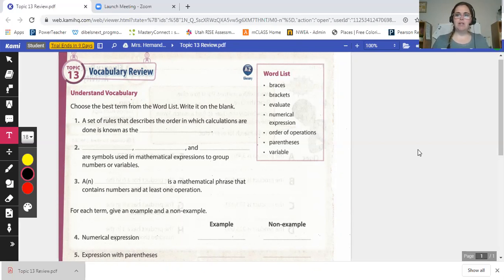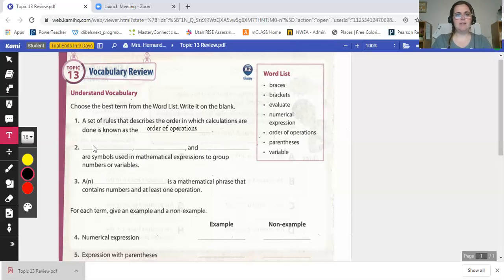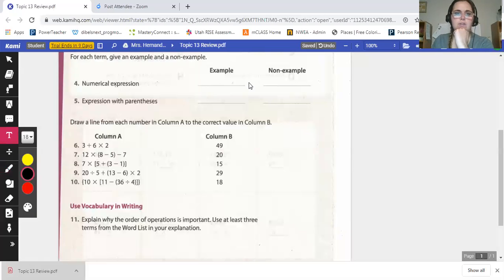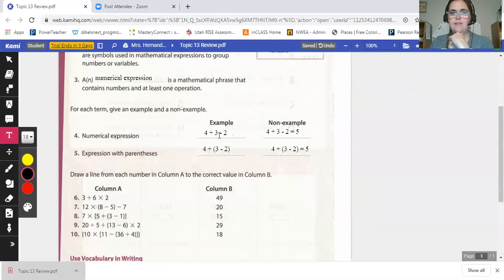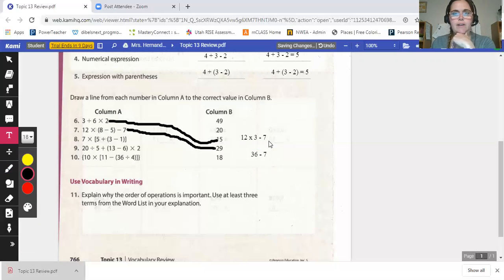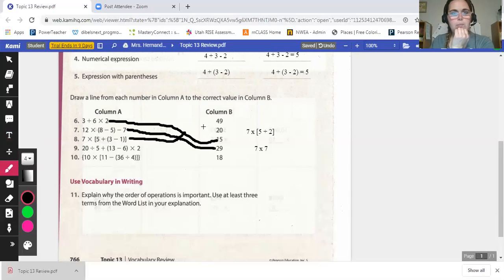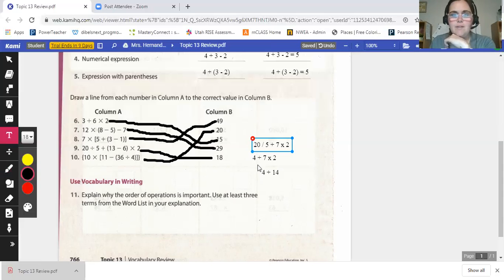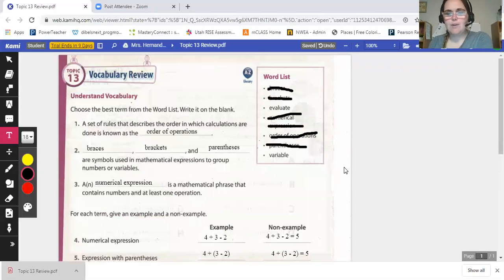Topic 13 Review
Hey Class! In this video we look at 11 questions that help to review vocabulary, and the order of operations. Grab paper and pencil so you can write down your answers before I reveal the answer. See how you do!